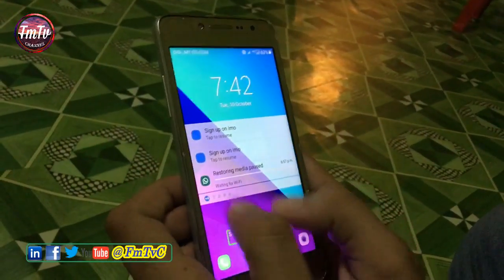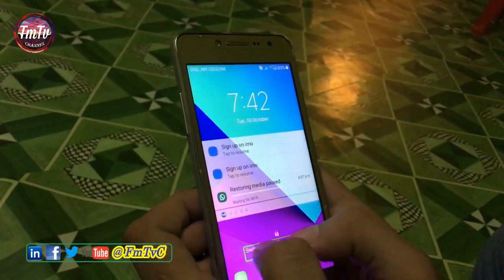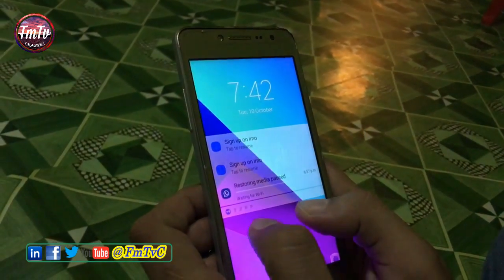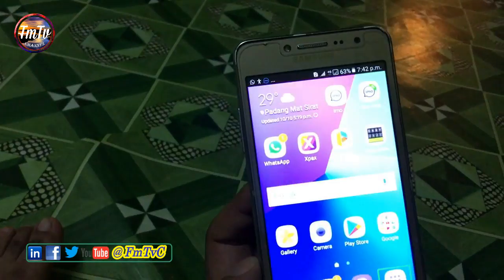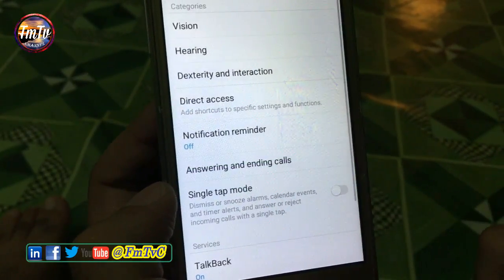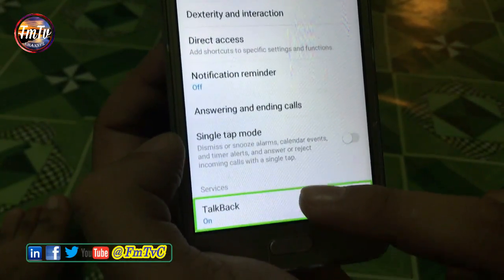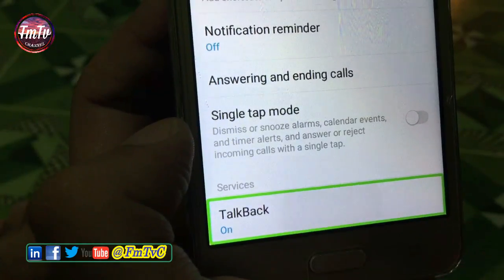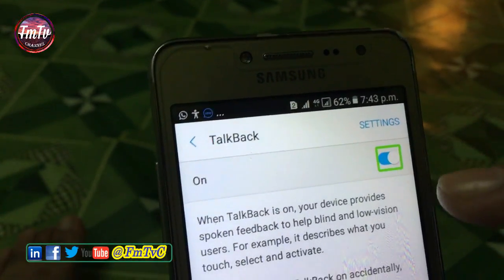How To Turn off Android Talkback | disable or Remove Accessibility Talkback 2017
go to Setting by tapping twice
its not scrolling down so scroll it with two finger
and go to accessibility by double taping
and Here down You can see Talk back is On
go to talk back and turn it off
Your done

FmTv Channel
FmTvC fmXplore
FMexplore fm explore